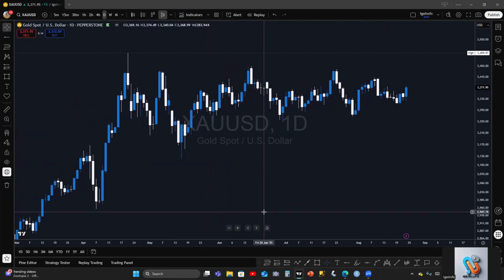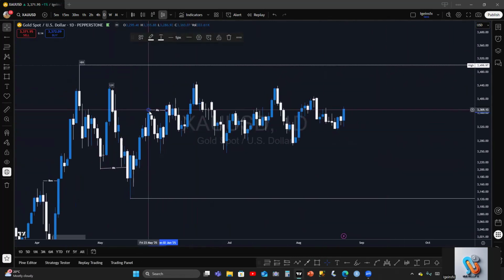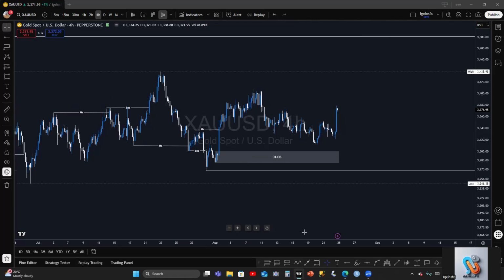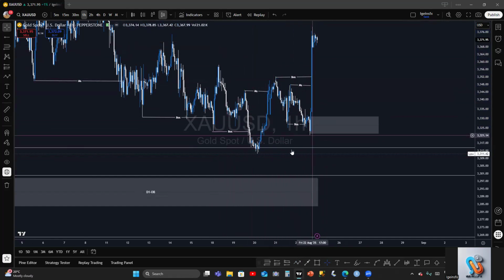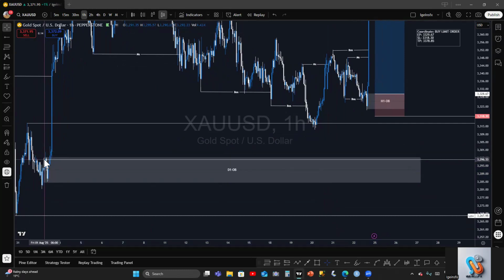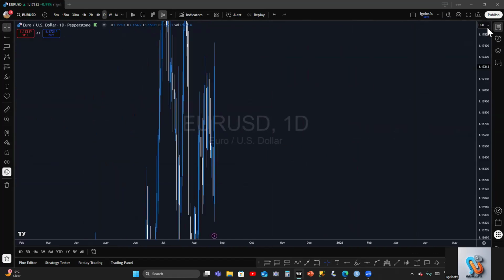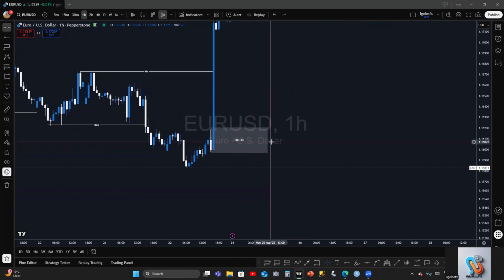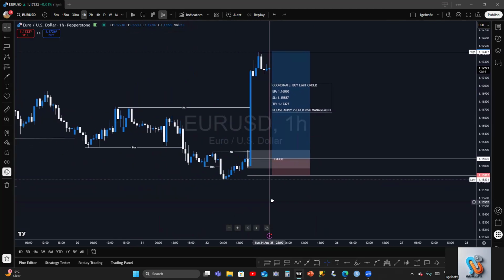Gold Glitters, Euro Shivers My Latest Market Breakdown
"Just wrapped up a deep dive into XAUUSD and EURUSD. Gold is showing signs of bullish momentum with key support holding firm, while EURUSD is flirting with a potential breakout zone. My charts are lit, and the setups are speaking volumes.